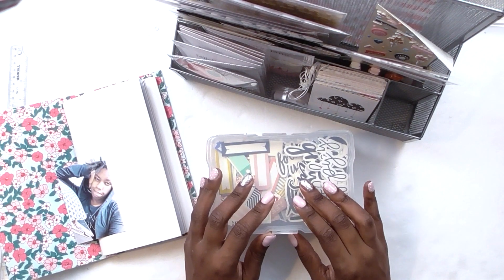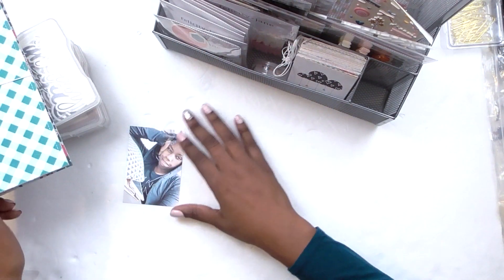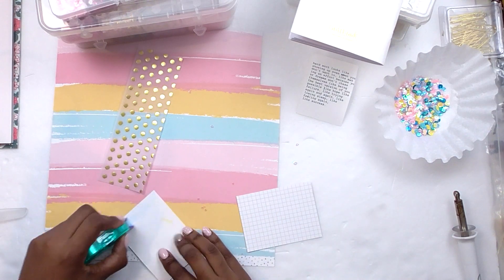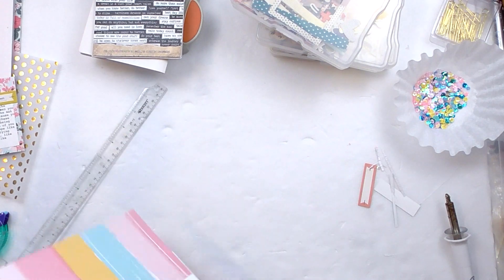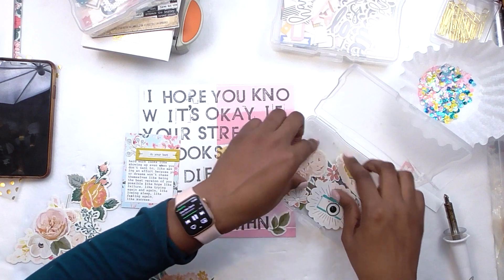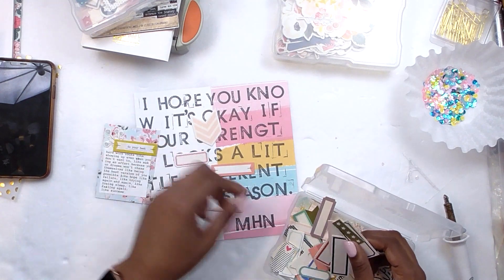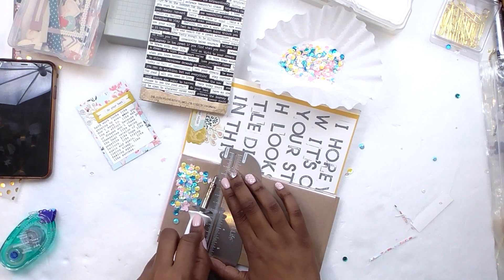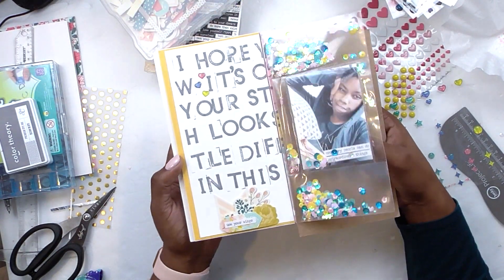Traveler's Notebook Process #5 | Strength In This Season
I am super excited to be playing these Pocket Page Notebooks that my friend, Michelle, sent me. I am obsessed with these and I'll be sure to leave you the links to where you can purchase one of your own.

**Supplies Used**
Fuse Tool
Tim Holtz Small Talk Stickers
Fineline Bottle
Scotch Tacky Glue
Vellum Tape
Tim Holtz Tiny Attacher
Paper Trimmer

I get most of my scrapbook supplies, including paper and ephemera from Scrapbook.com

Happy Crafting!

It’s prime motivation for me to make more content!